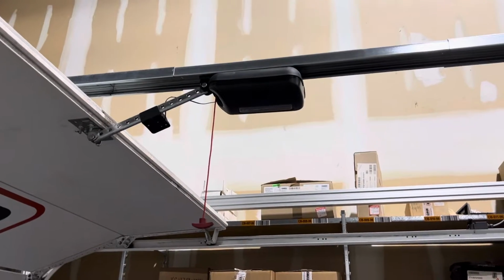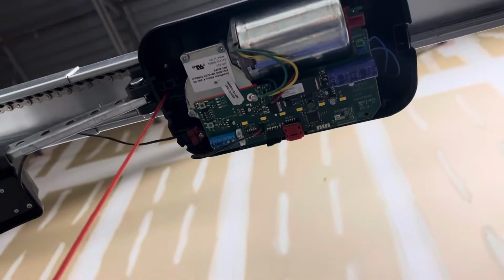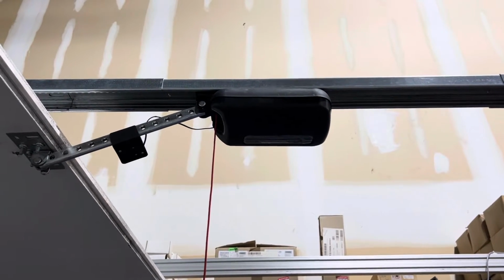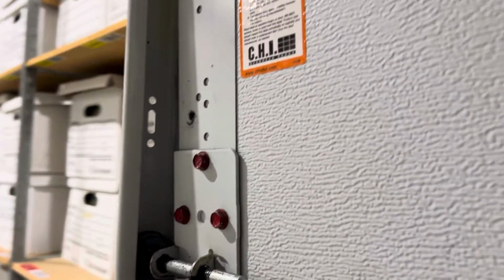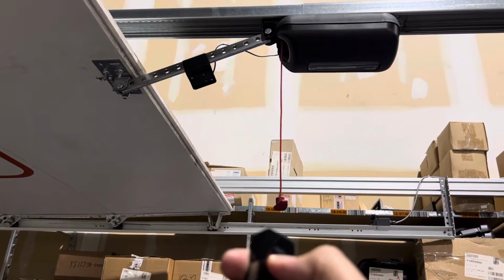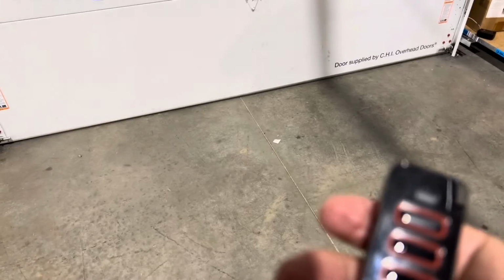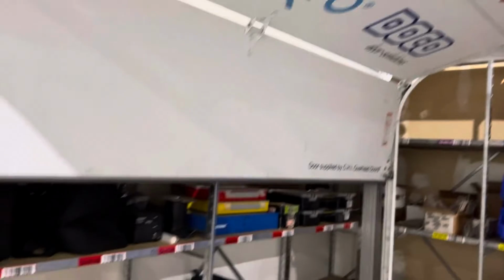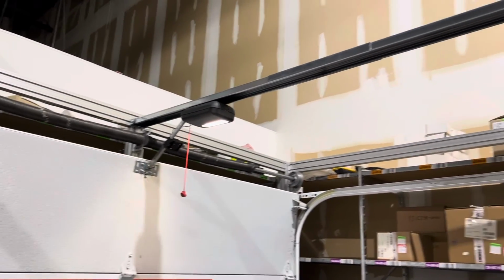Setting close limits SOMMER evo+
This video shows how to set the close limit with evo+ or pro+ operators on heavy door or doors with less-than-optimal balance.